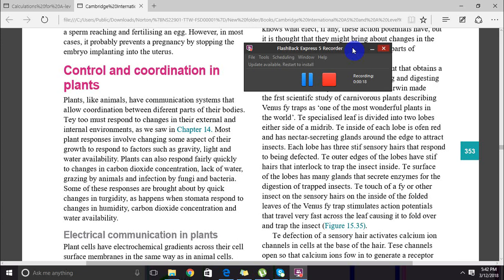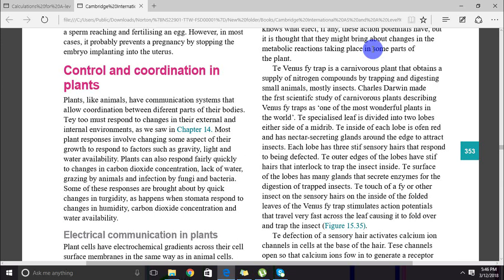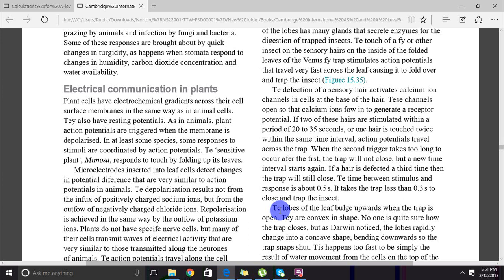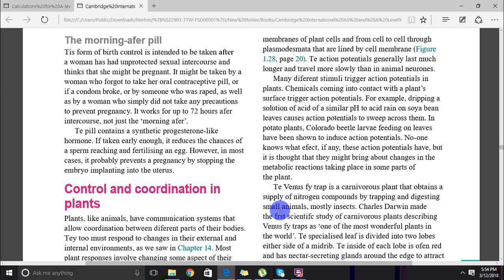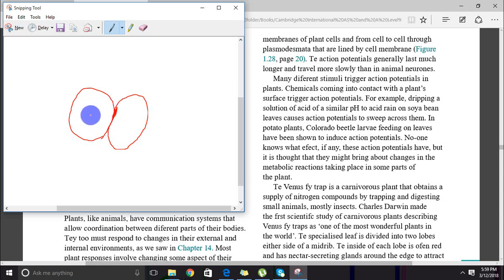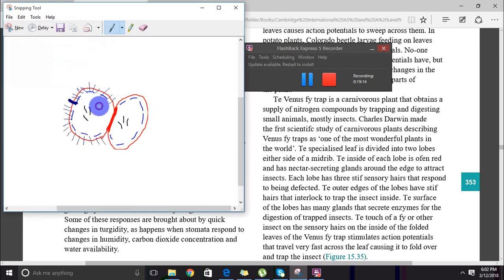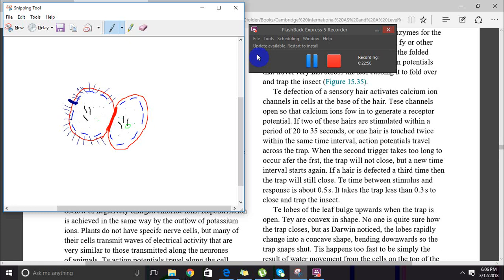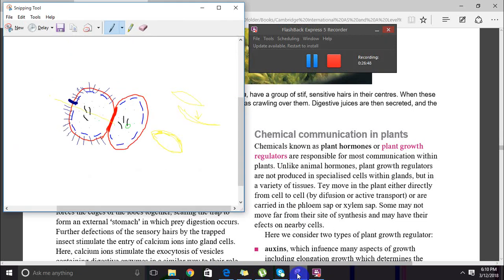A Level biology: Electrical Communication